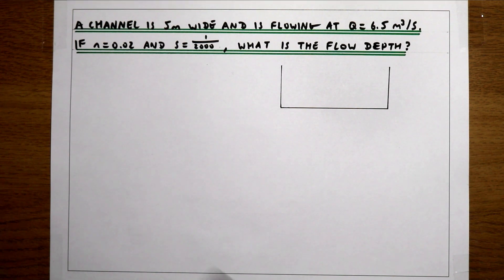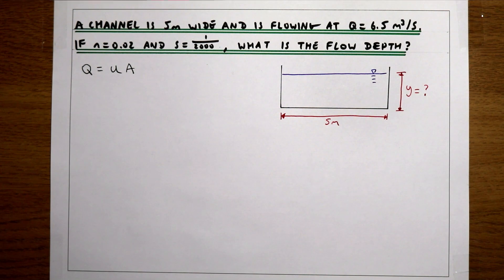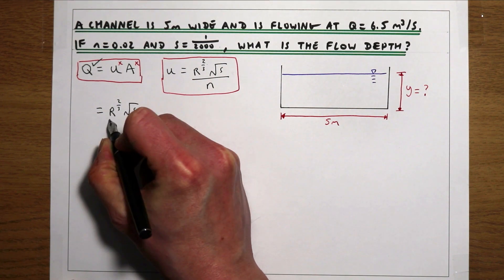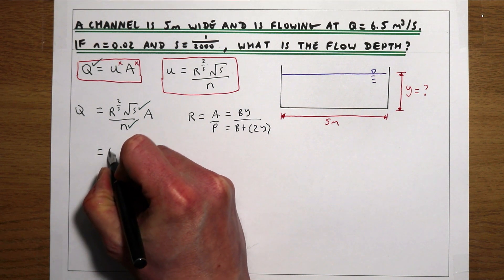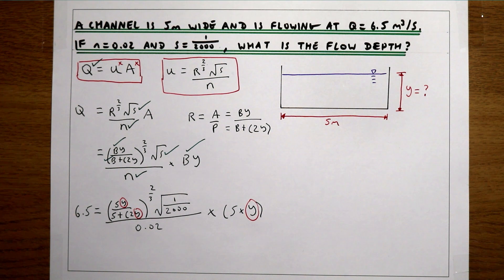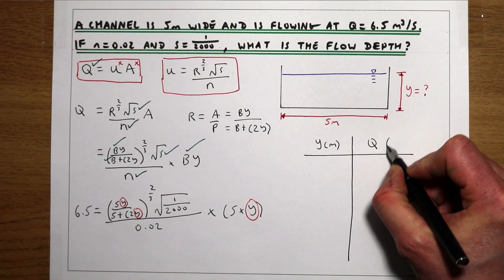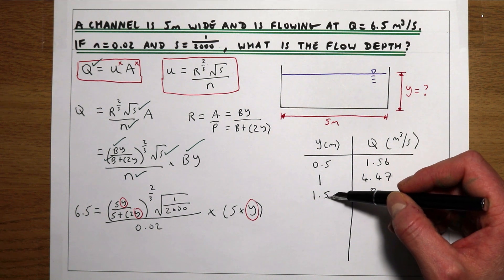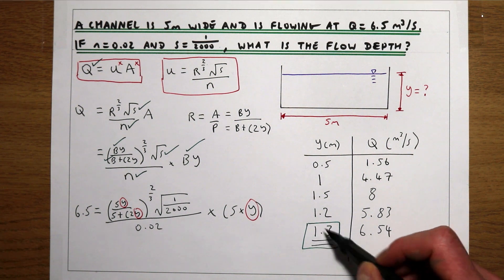Manning’s equation to calculate the flow depth at a given discharge for a rectangular open channel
Worked example of how to calculate the flow depth at a given discharge for a rectangular open channel using Manning’s equation